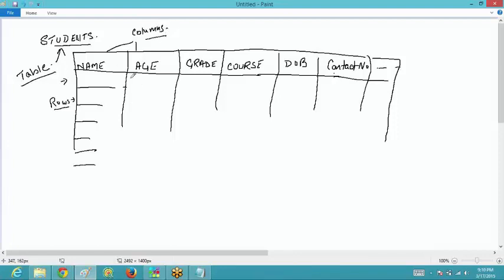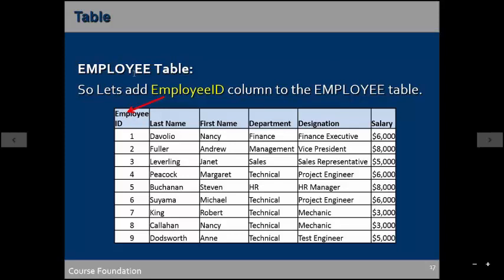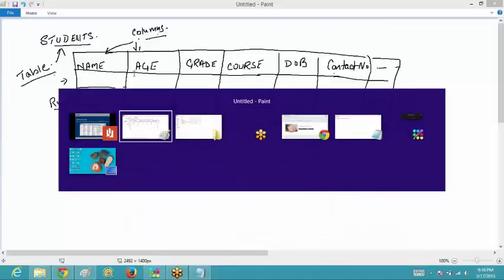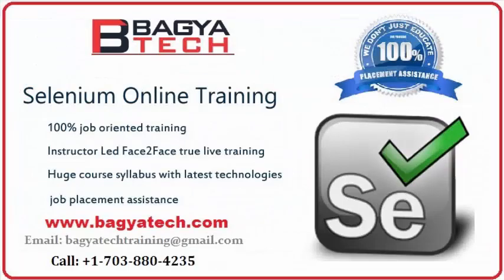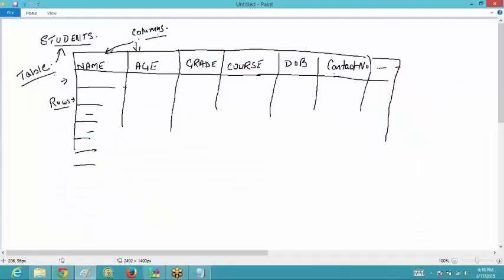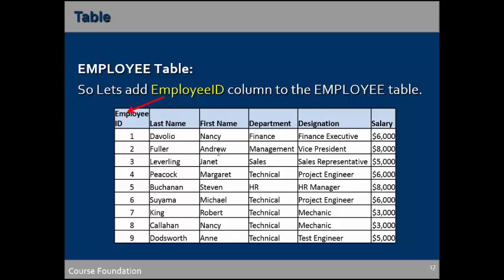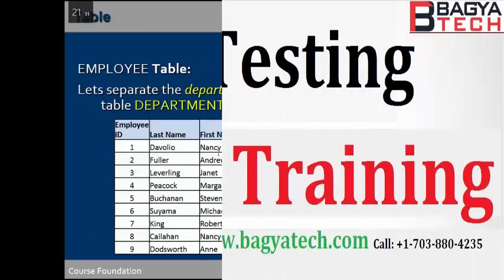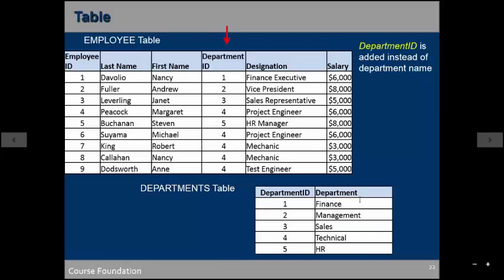SQL Tutoril for Beginners Part 1 | QA Training Online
Features of Bagyatech Trainings:
- 100% placement assistance after the training program.
- 24X7 labs on cloud.